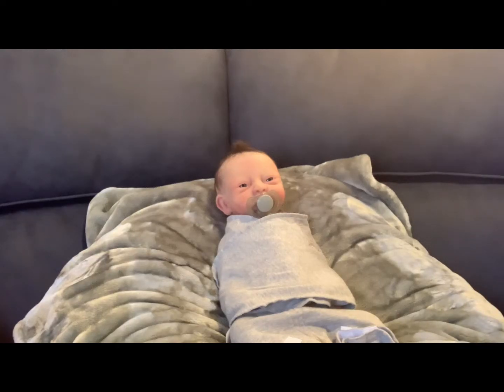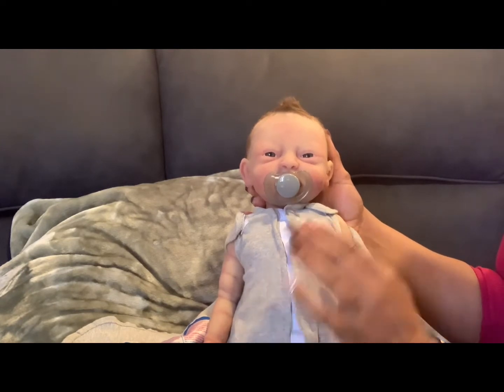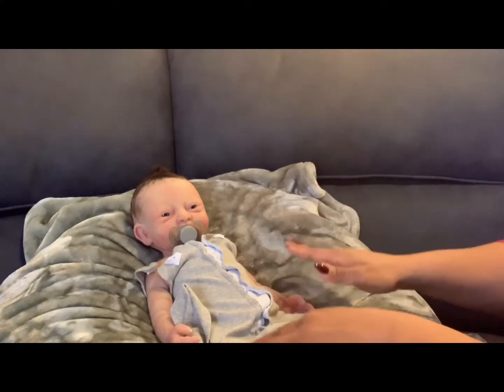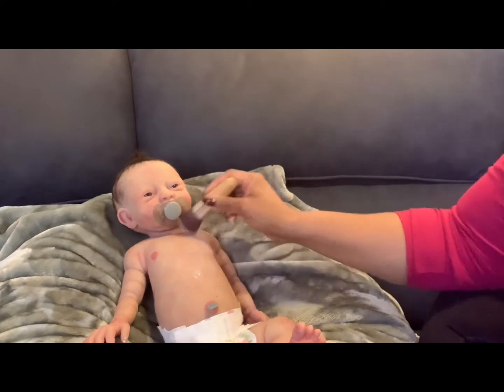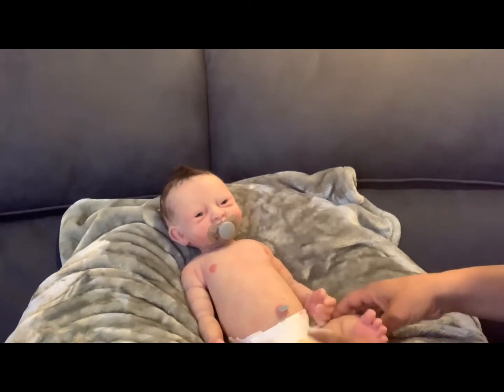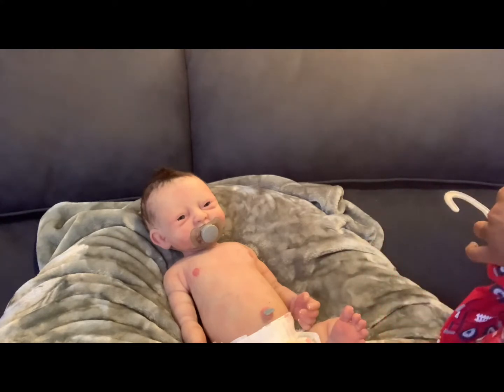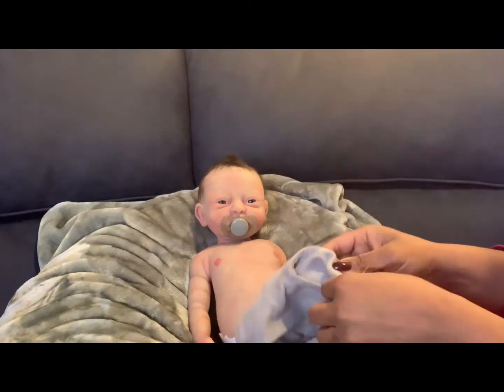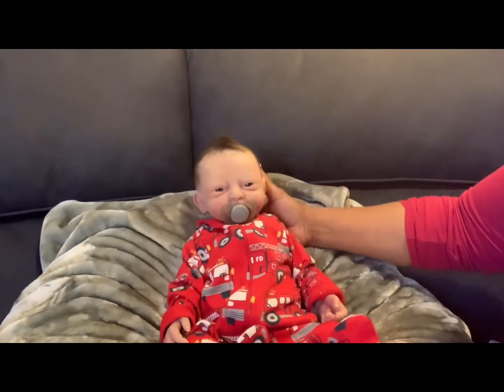Details video of my full body silicone and small Walmart haul!